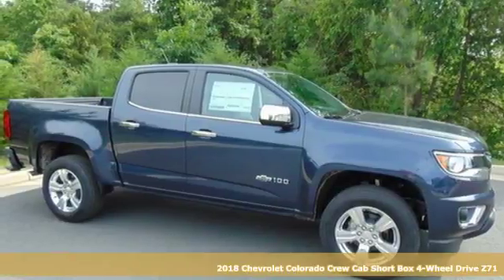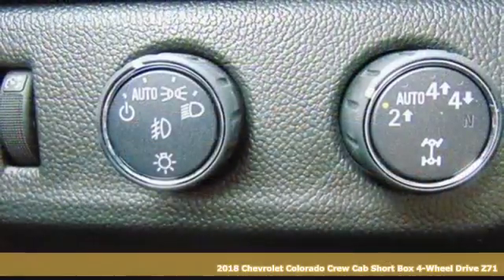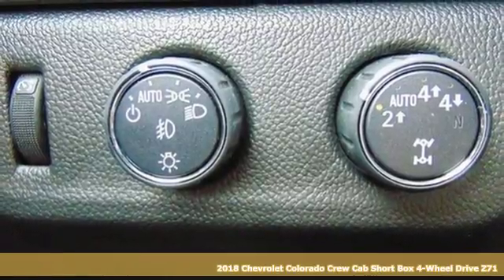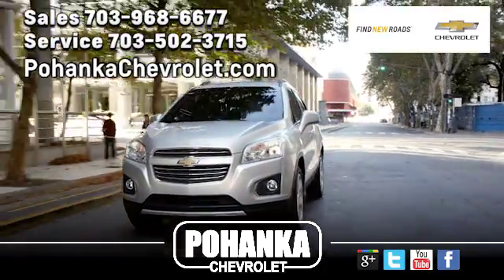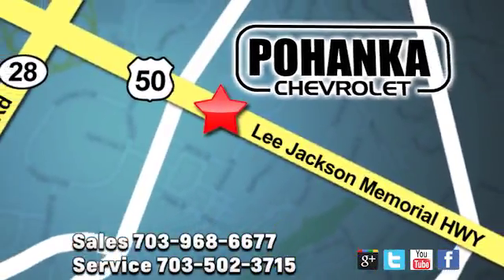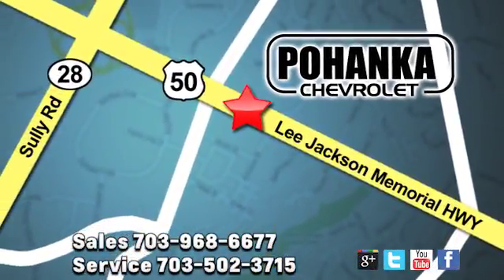New 2018 Chevrolet Colorado Manassas VA Chantilly, MD TJ1231700 - SOLD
Year: 2018
Make: Chevrolet
Model: Colorado
Trim: Z71
Engine: V6
Transmission: 8-Speed Automatic
Color: Blue
Interior: Black
Stock #: TJ1231700
VIN: 1GCGTDEN1J1231700
Blue Metallic 2018 Chevrolet Colorado Z71 4WD 8-Speed Automatic V6 4WD.

Address:
13915 Lee Jackson Hwy